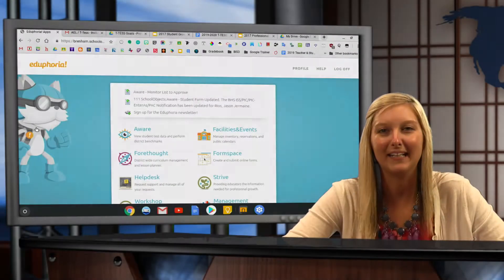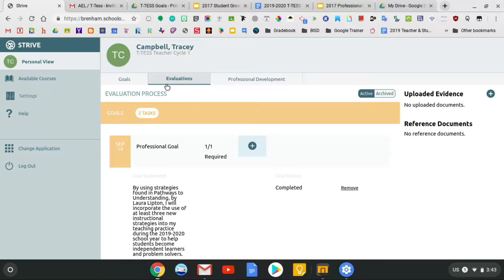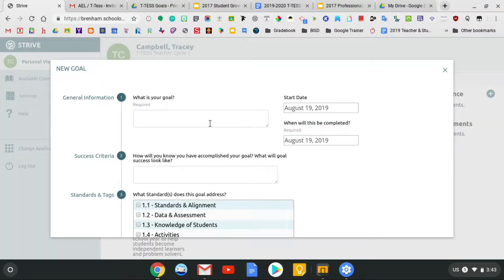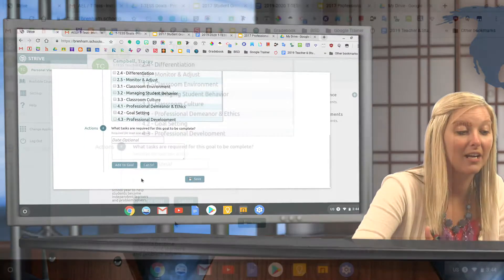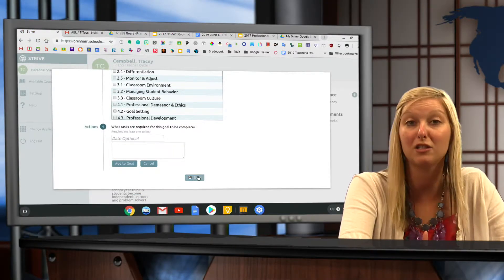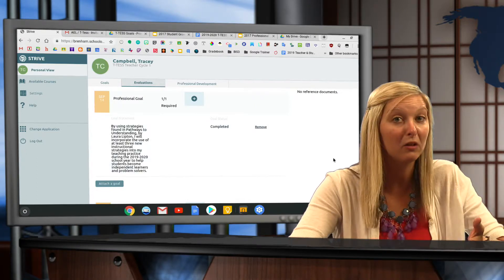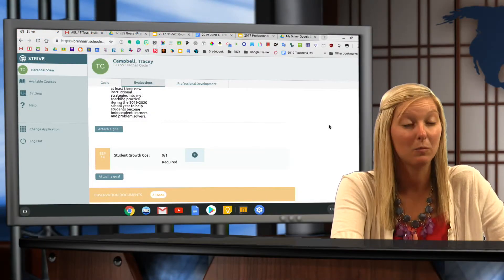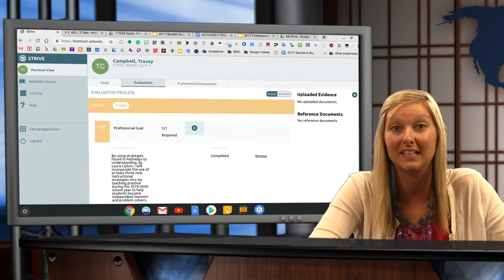Adding Your T-TESS Goals to Eduphoria's Strive (Updated for 2019/2020)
Here is a brief video of Brittni Knebel walking you through the steps of adding your yearly professional goal and student growth goal to the Strive application in Eduphoria.